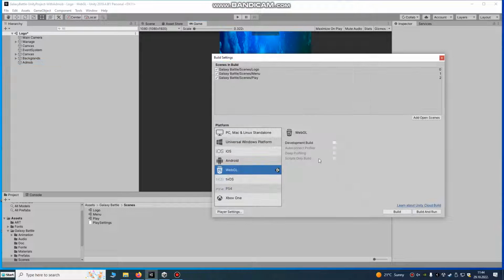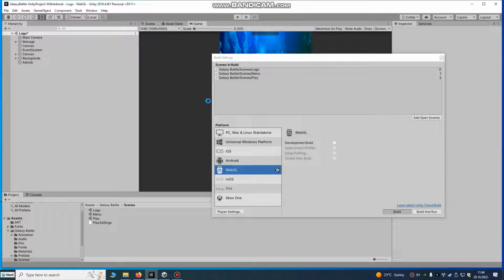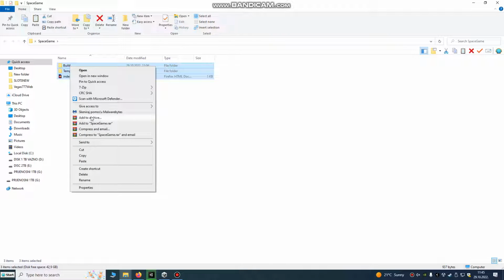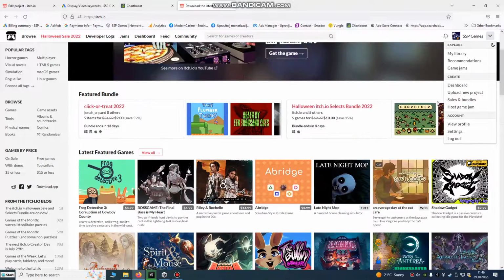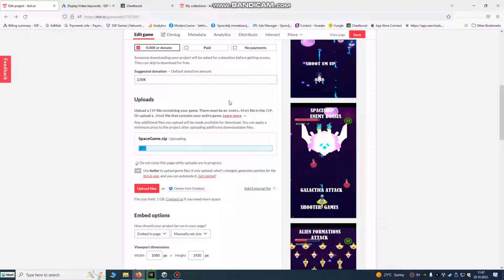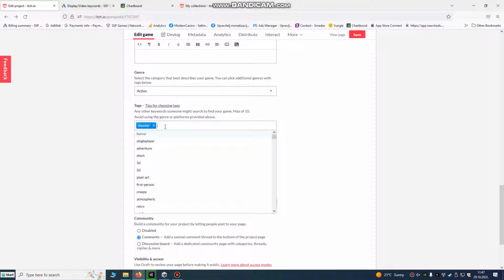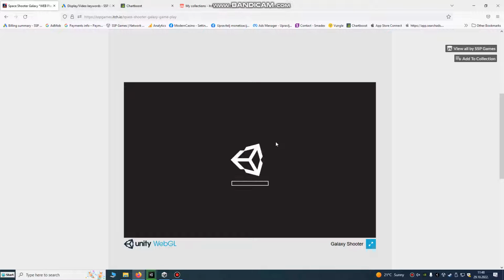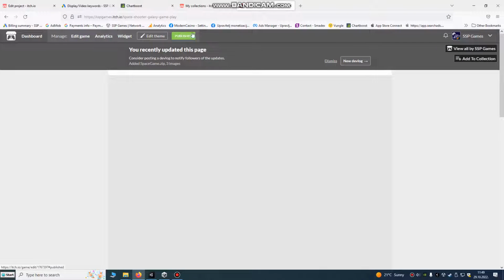How to Build and Publish Unity Game on Website HTML WebGL